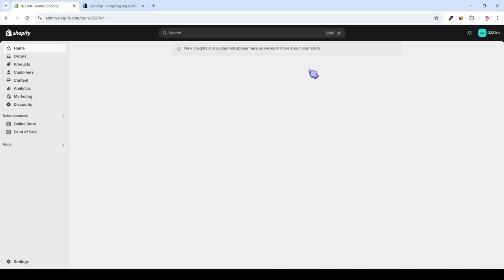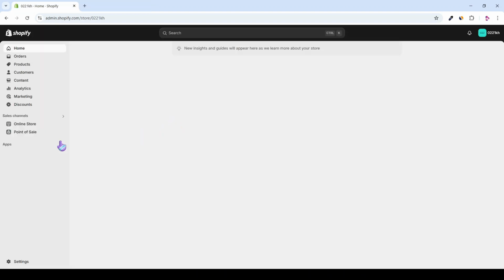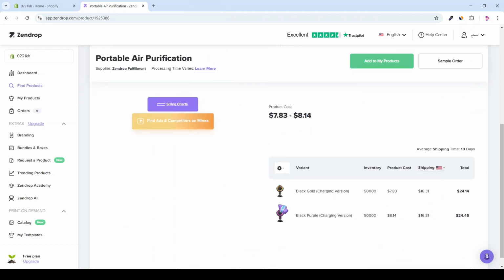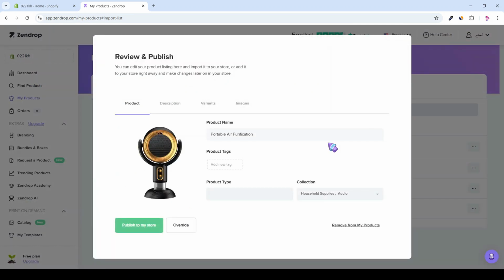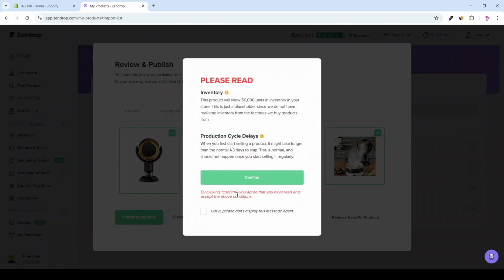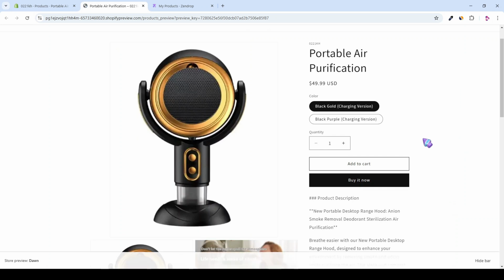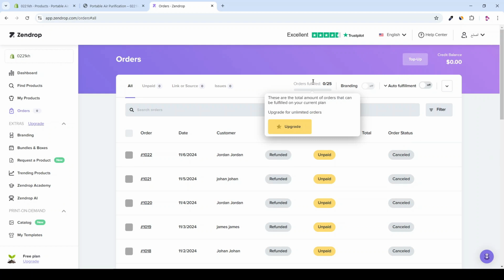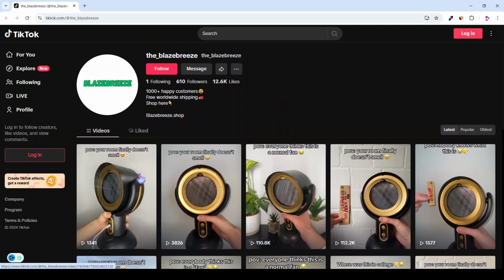$18,000/mo Unique Online Store (Genius Store)